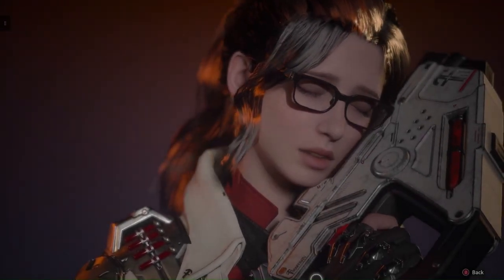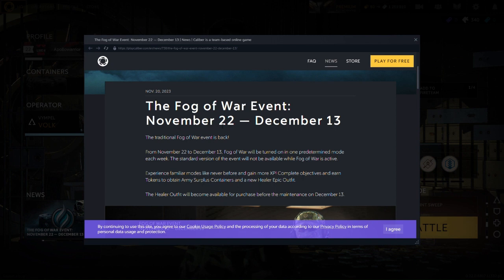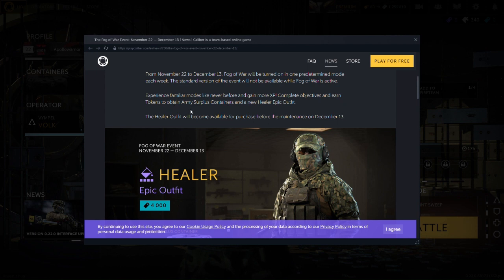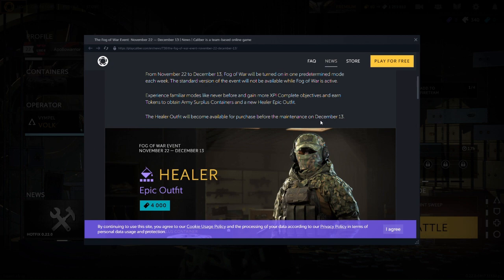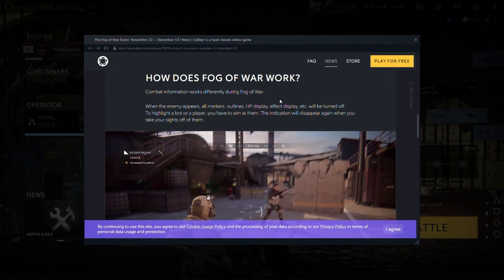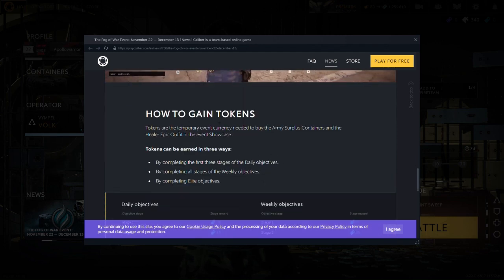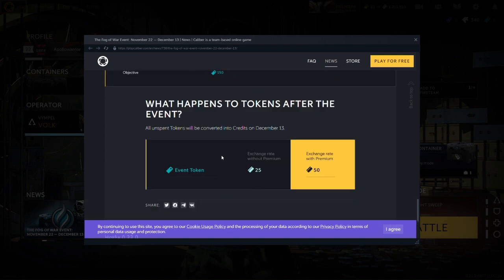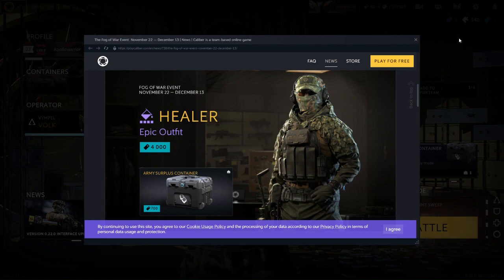*YUGE Caliber news !